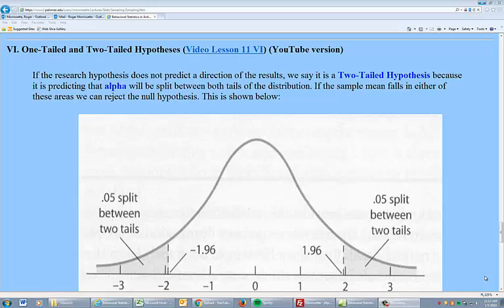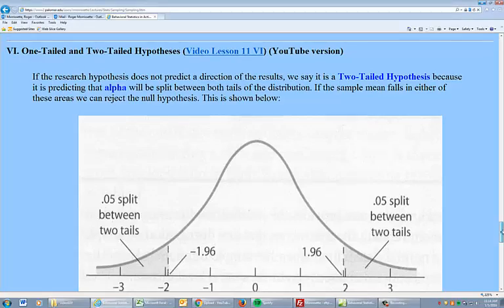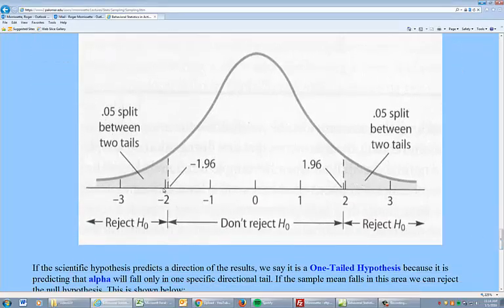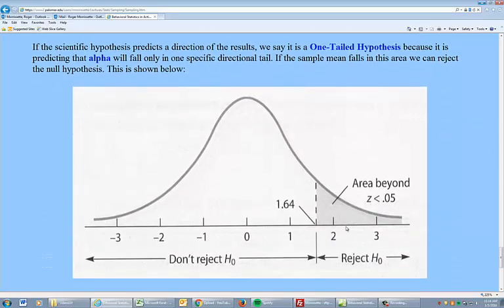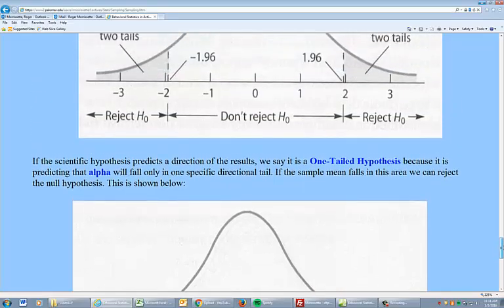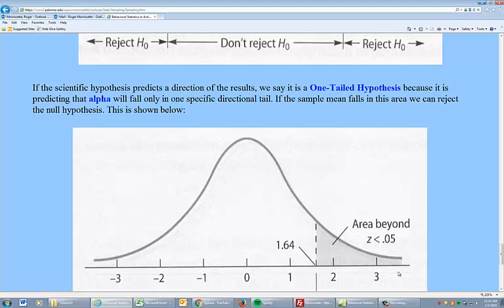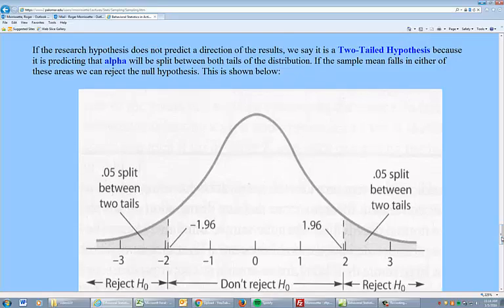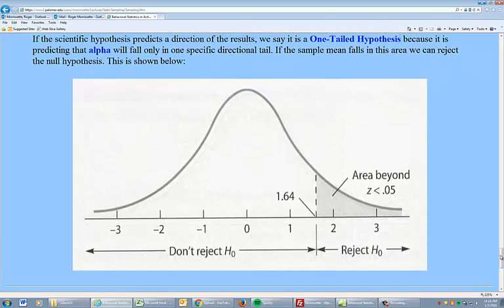One-Tailed and Two-Tailed Hypotheses